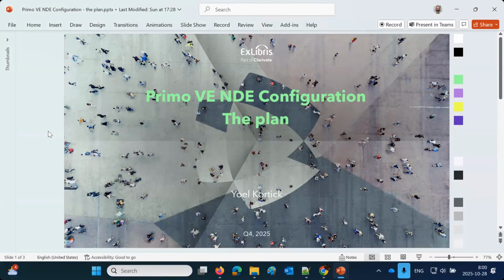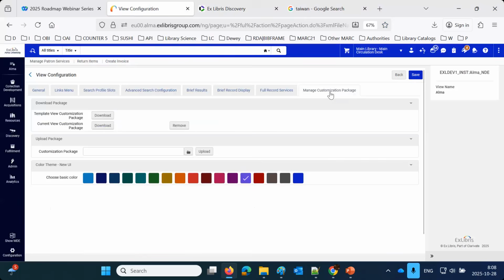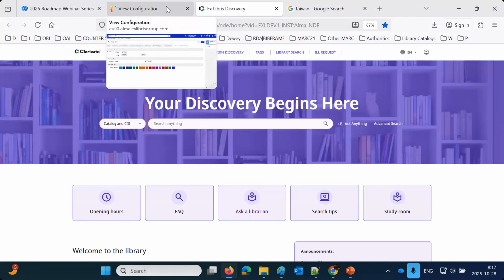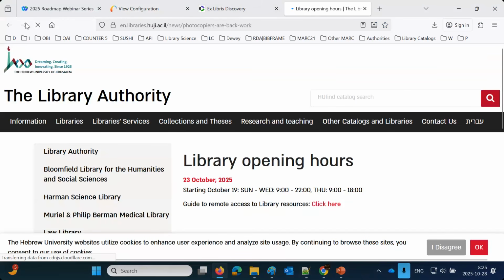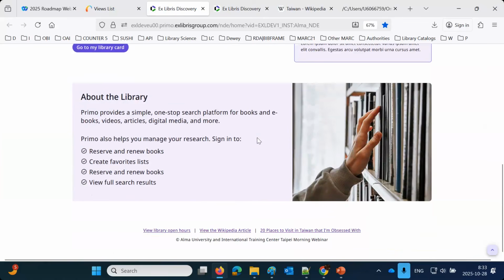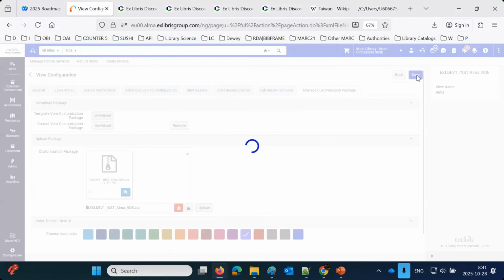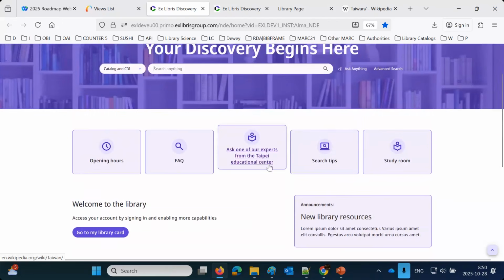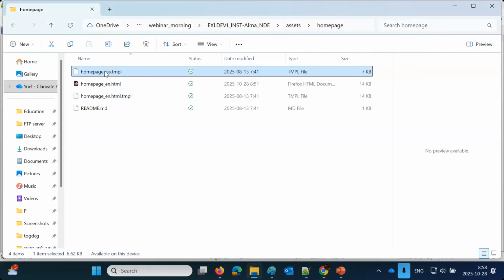Primo VE NDE Next Discovery Experience Configurations (Oct. 28, 2025)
This session was delivered by Yoel Kortick, Ex Libris Senior Librarian, and Nili Natan from Ex Libris Product Management, on Oct. 28, 2025. This is part of the Alma 2025 Roadmap Themes Webinar Series.  To view the whole series as well as accompanying presentations